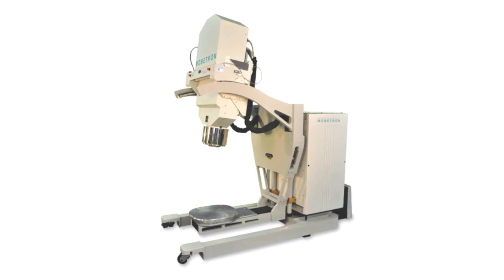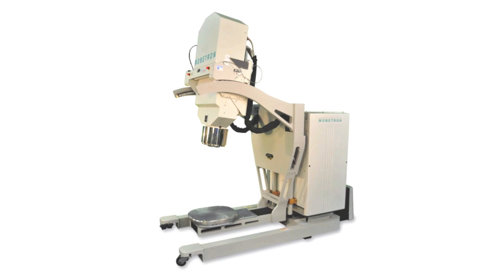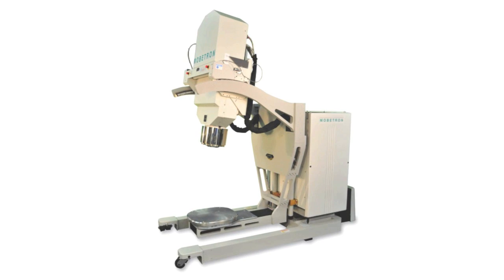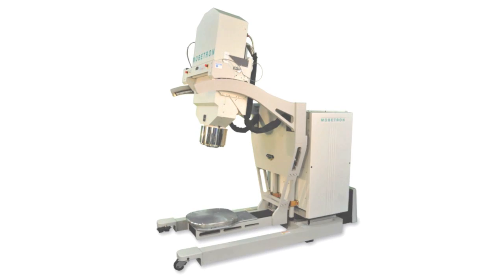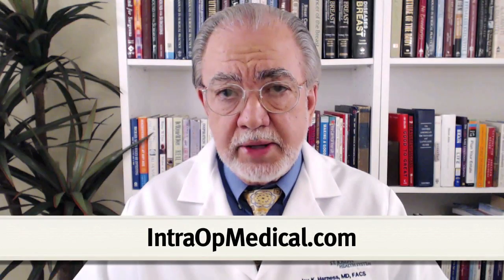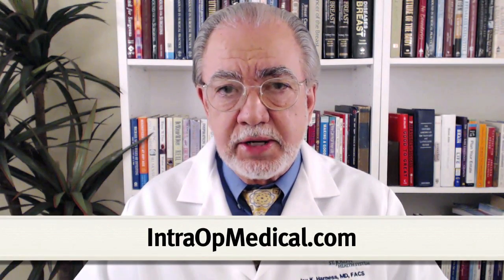What is Accelerated Partial Breast Radiation?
Dr. Harness explains what accelerated partial breast irradiation therapy is and when it is used. Watch this video to learn about the procedure and how it's done.